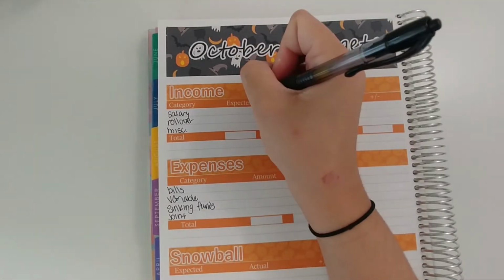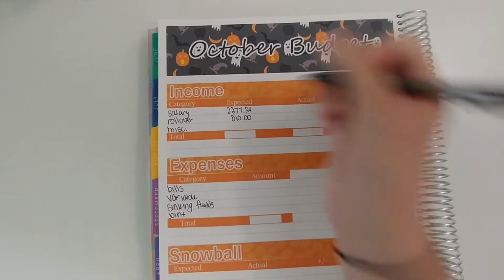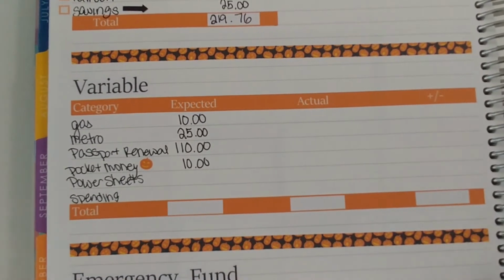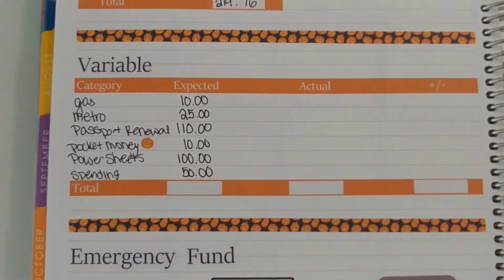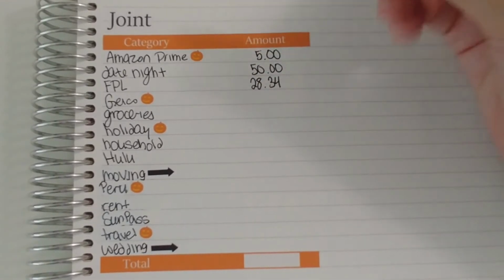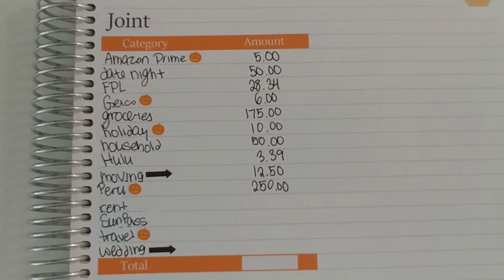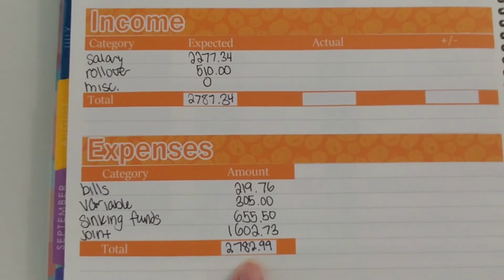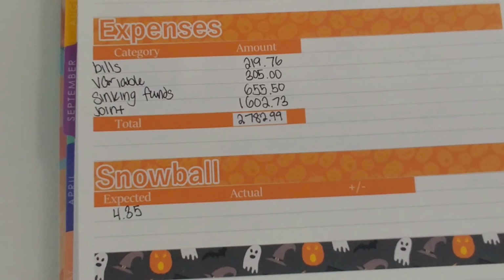Budget with Me | October Budget 2020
My budget for the month of October!

00:00 Intro
00:15 Income
02:00 Dashboard
02:57 Expenses
16:40 Snowball
17:06 Wrap Up

Sticker Paper
Black Sharpie
Pilot G2 Pens

Music for this video was used from the YouTube Audio Music Library (Aurora Borealis by Bird Creek).